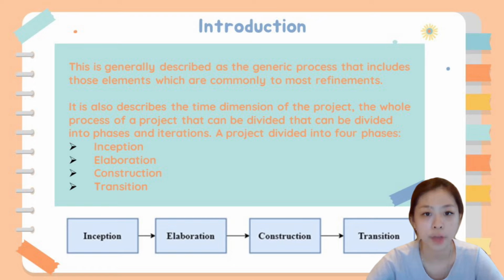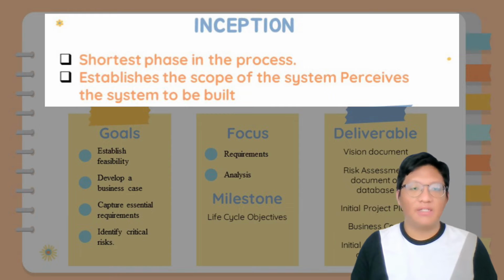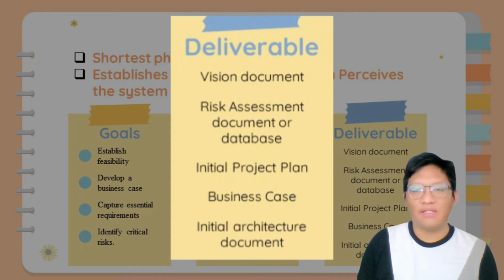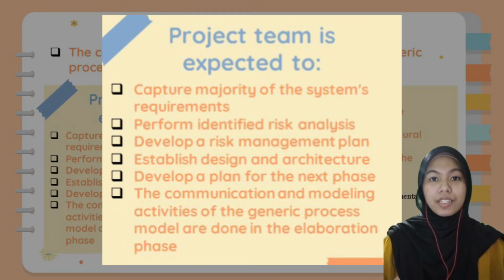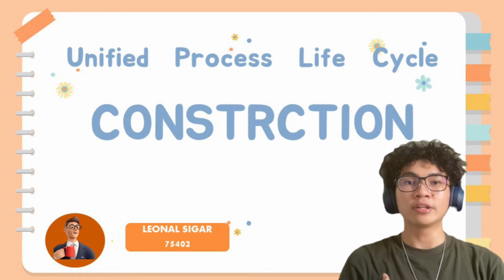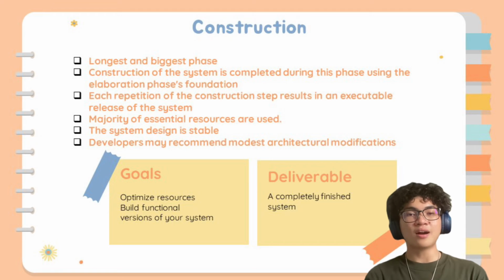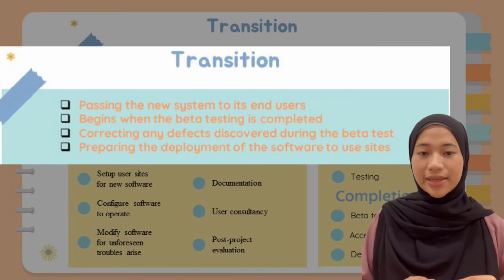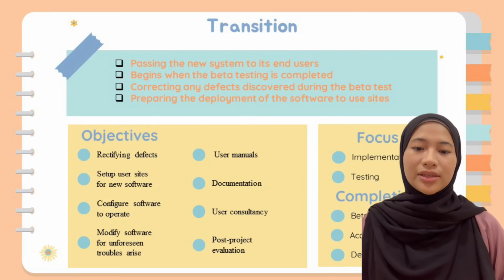AE2G28K11 PRESENTATION:Unified Process Life Cycle